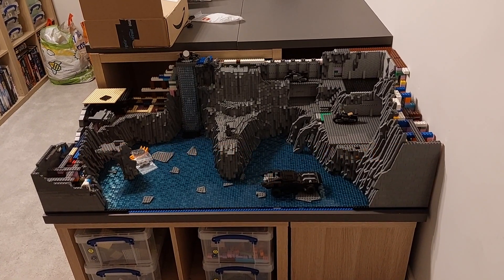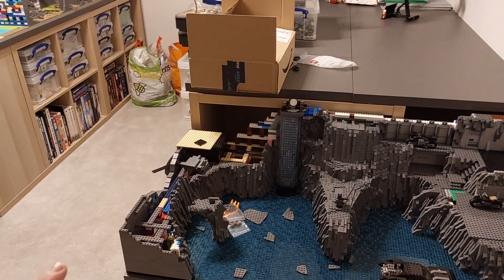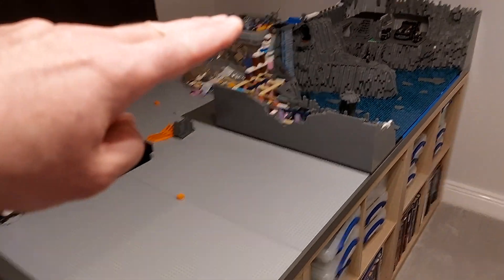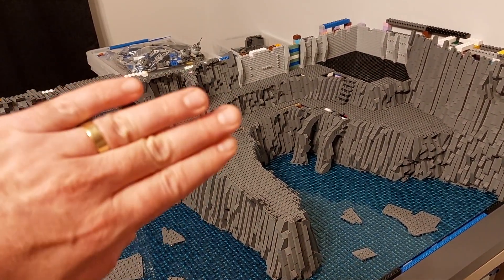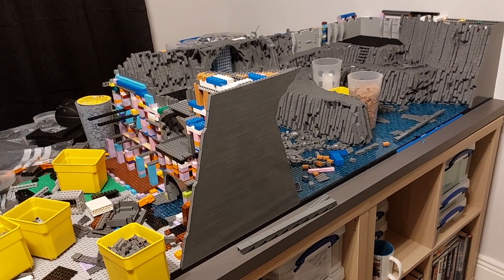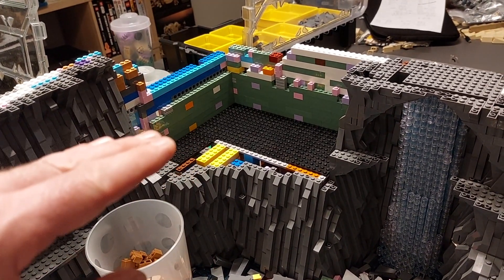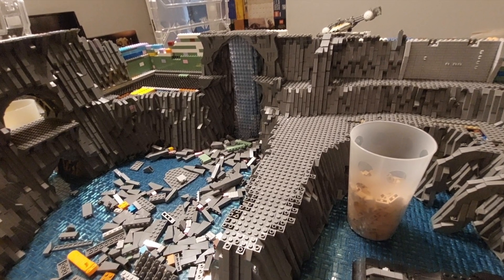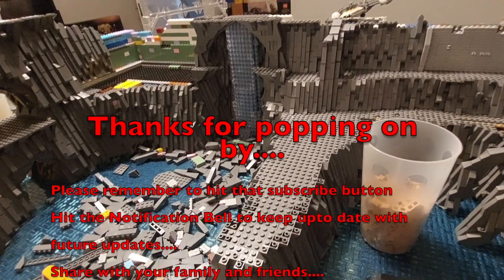Building the Batcave in LEGO - Episode 7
More changes in with the LEGO Batcave... Deciding whether this MOC is going to look right in our custom LEGO city !!!